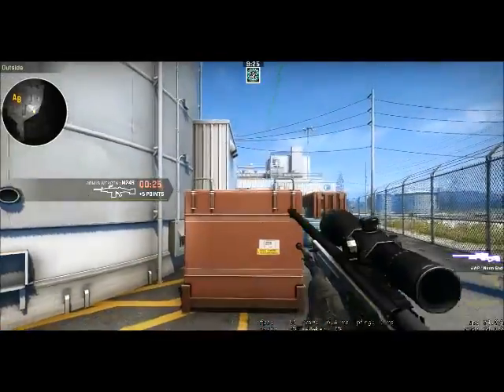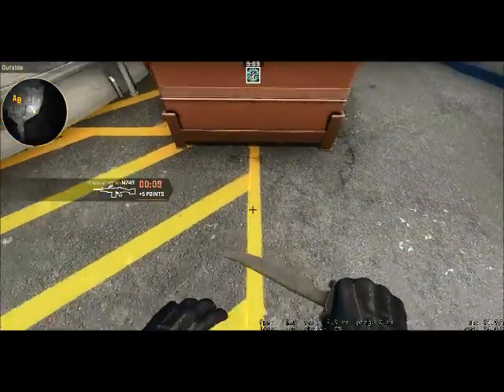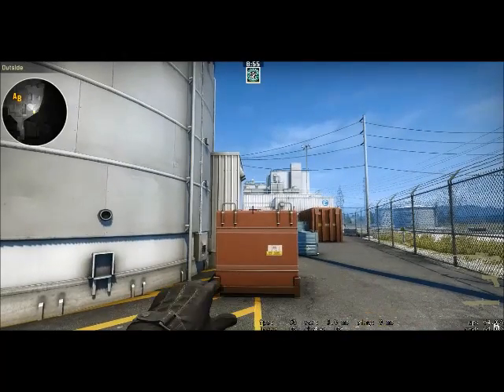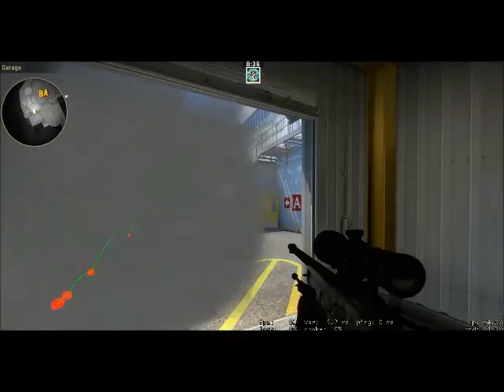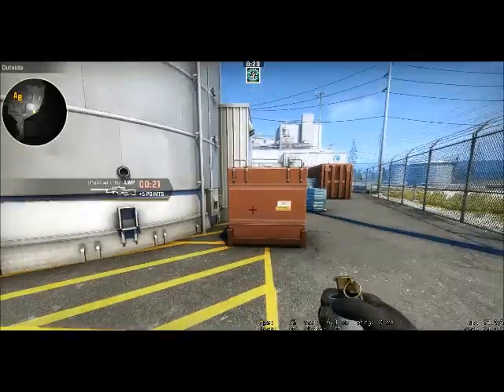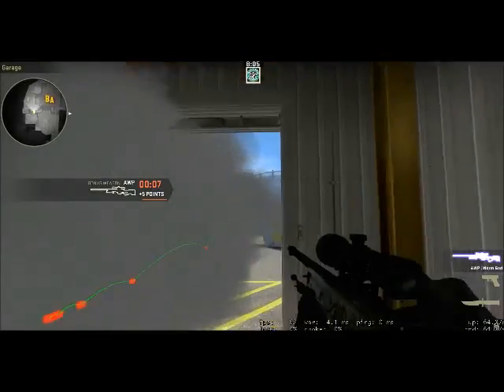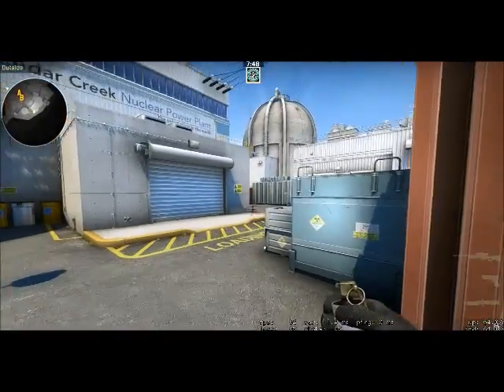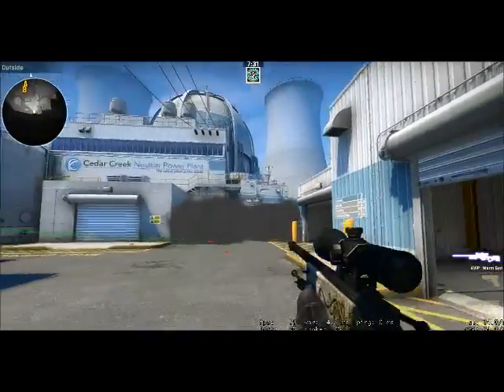CSGO - Nuke Warehouse Smoke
An easy(?) way to smoke the entrance of warehouse. This should ease the progression of the T's from Outside to Secret (and onwards to B site) without getting stopped by an awper playing warehouse.

This smoke can/should be coupled with a smoke to the Mini area in case someone is playing there. Flashes should be used before crossing as it leaves a small gap to the right of warehouse unless you have someone on your team watching that area for you.